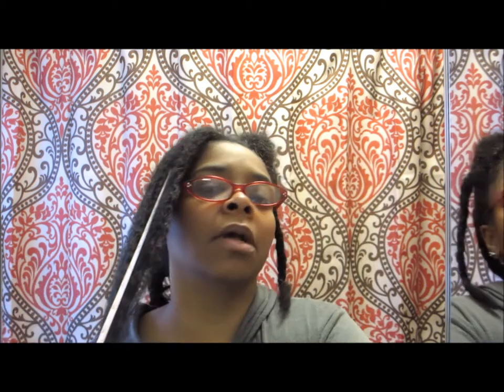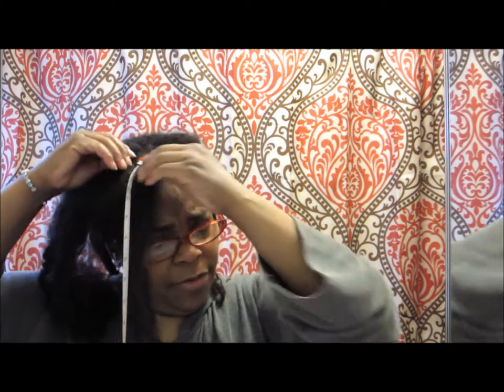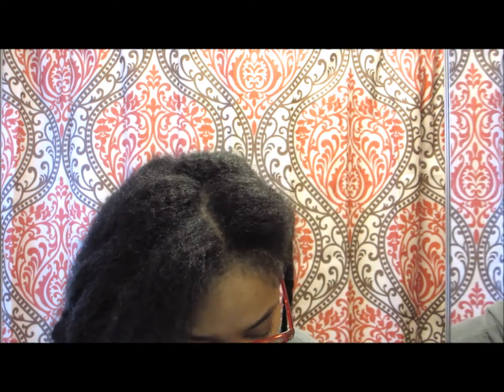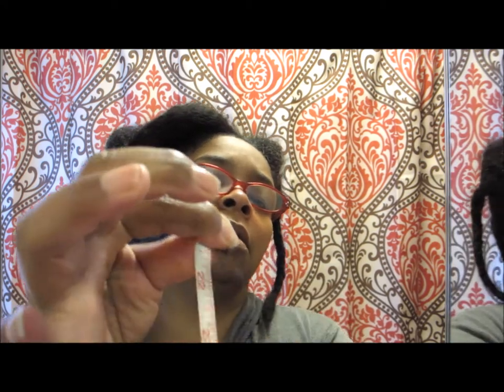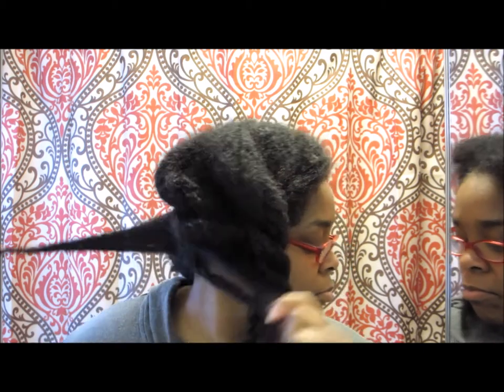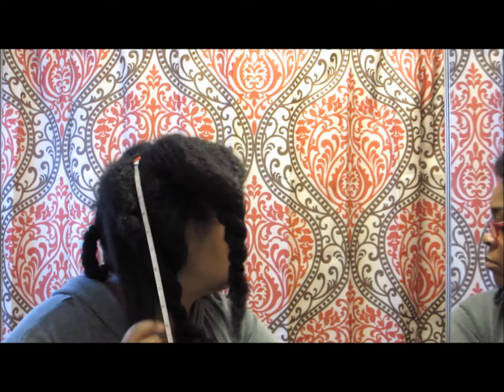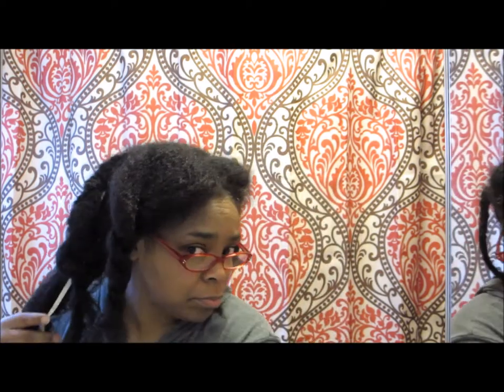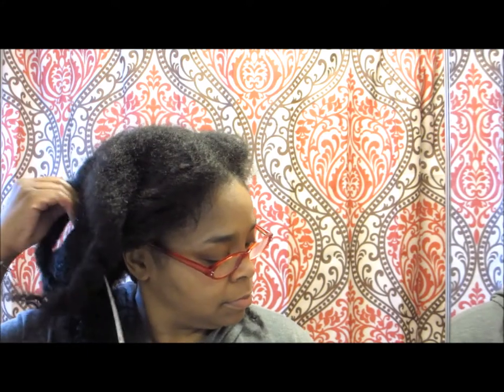Length Check 2018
Hey Fam Hey!  Be sure to set your notifications so you get my videos as soon as they upload.

how to grow natural hair, easy natural hairstyles, african head wraps, protective hairstyles for natural hair, natural hair, natural hair blogger, how to moisturize natural hair,

iamrallygirl i am rallygirl iamrallygirl i am rallygirl iamrallygirl i am rallygirl iamrallygirl i am rallygirl iamrallygirl i am rallygirl iamrallygirl i am rallygirl iamrallygirl i am rallygirl iamrallygirl i am rallygirl iamrallygirl i am rallygirl iamrallygirl i am rallygirl iamrallygirl i am rallygirl iamrallygirl i am rallygirl iamrallygirl i am rallygirl iamrallygirl i am rallygirl